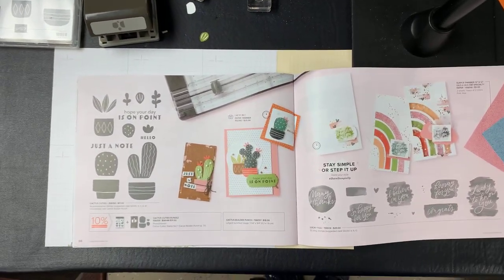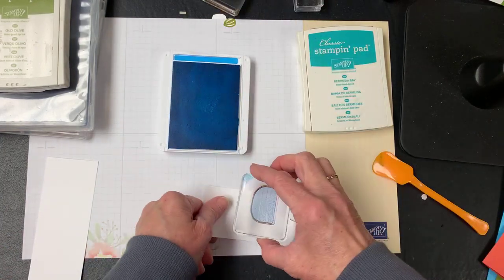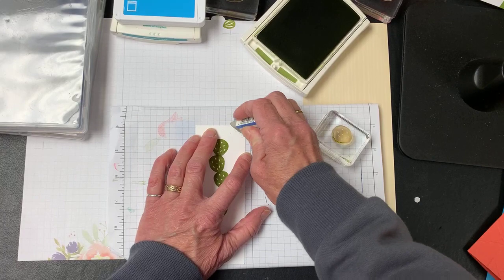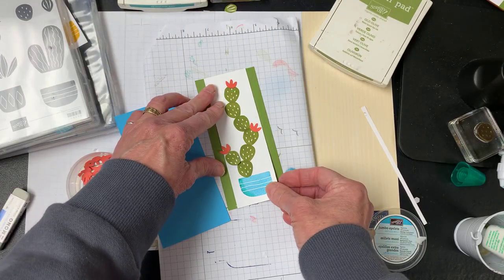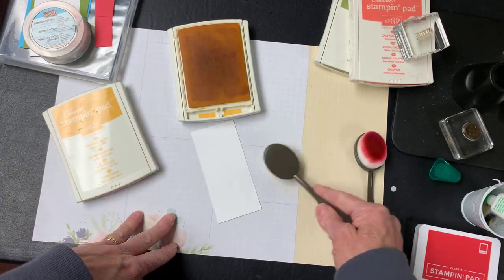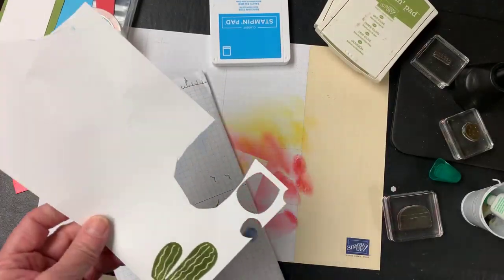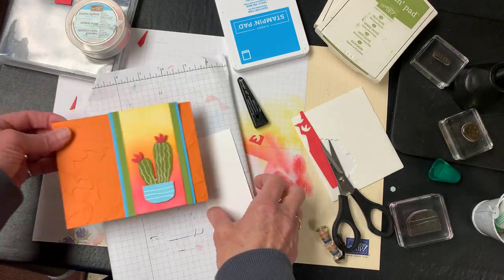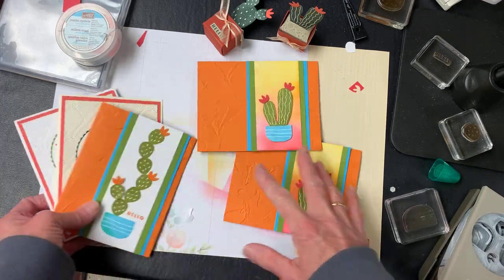Blending 2 Ways with Stampin' Up!'s Cactus Cuties Bundle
Check out 2 ways to blend ink (daubers and blending brushes) to create a couple of fun cards using Stampin' Up!'s Cactus Cuties Bundle (#158058).  This fun bundle features a very on trend stamp set with a variety of cactus plants(not to mention a Water Buffalo Hat) along with a coordinating punch.
This bundle is available until June 30, 2022 OR UNTIL SOLD OUT so act quickly if it appeals to you.

What about that new In Color Starter kit deal??